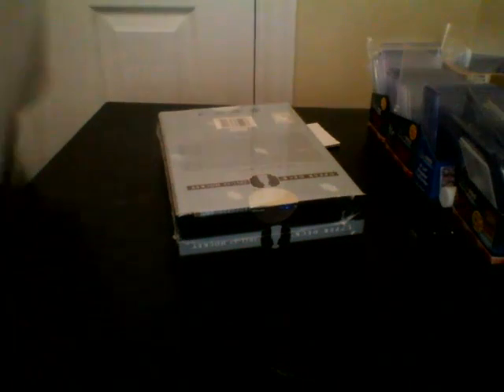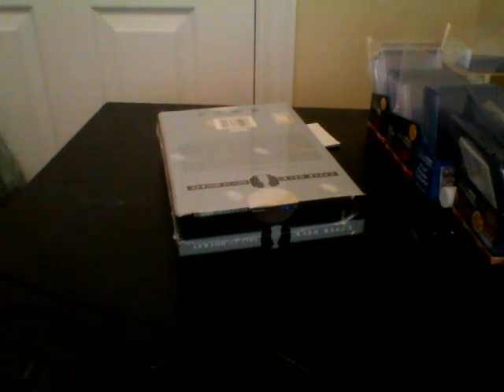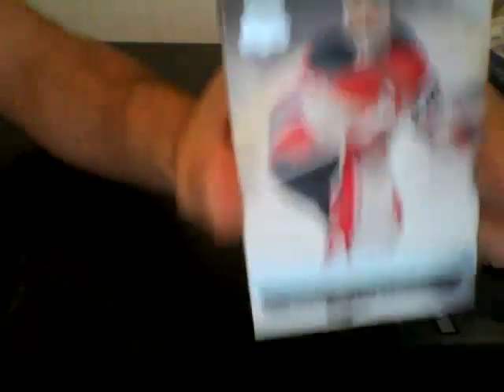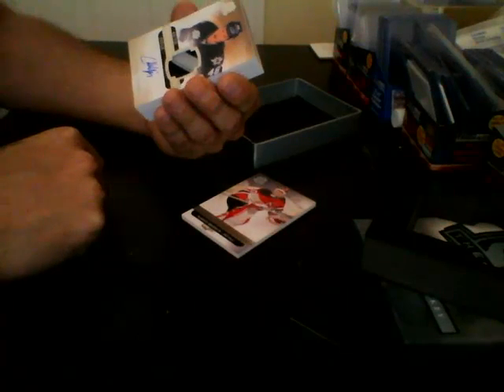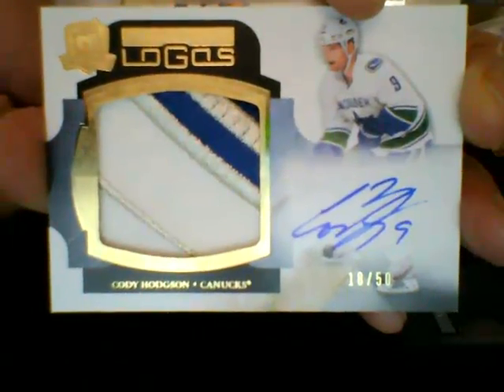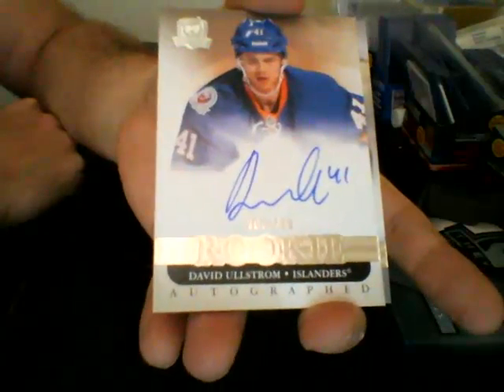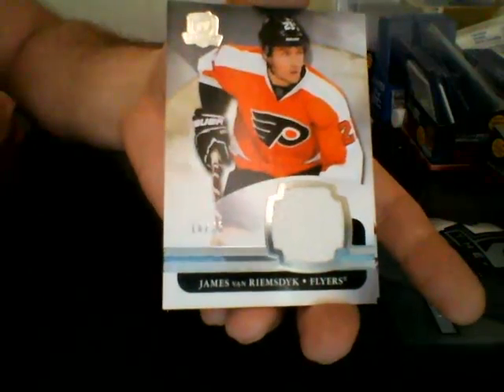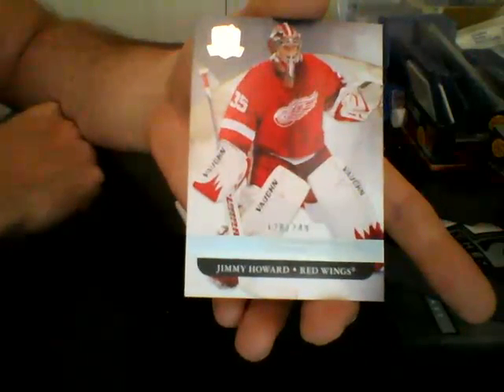11 12 THE CUP 06 02 13